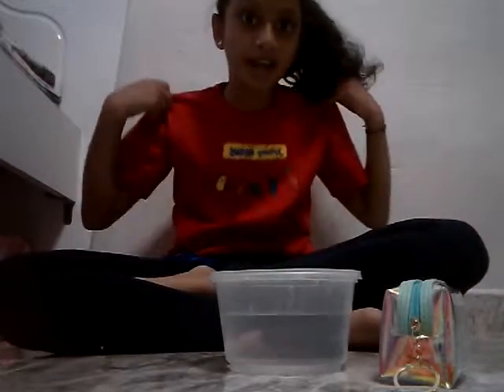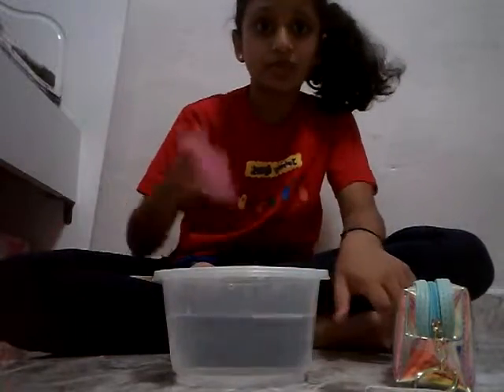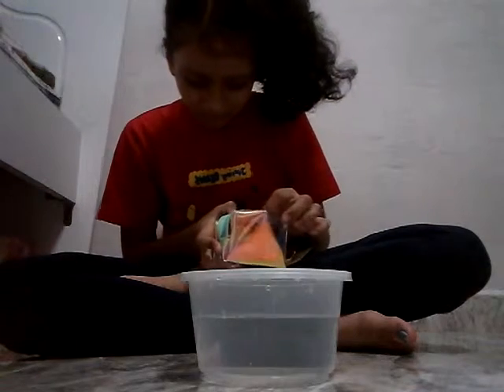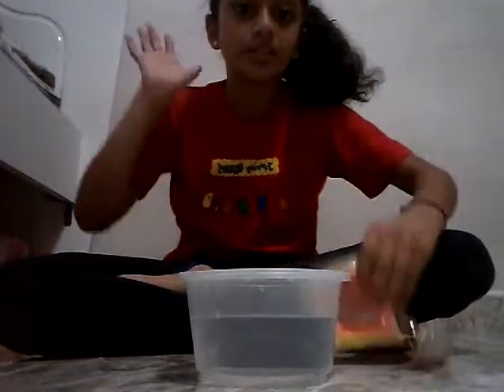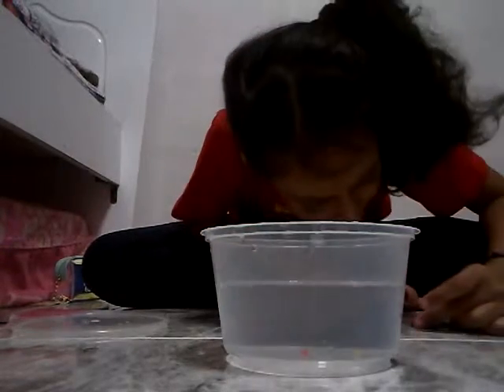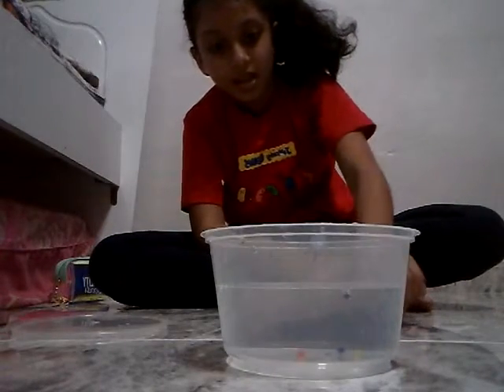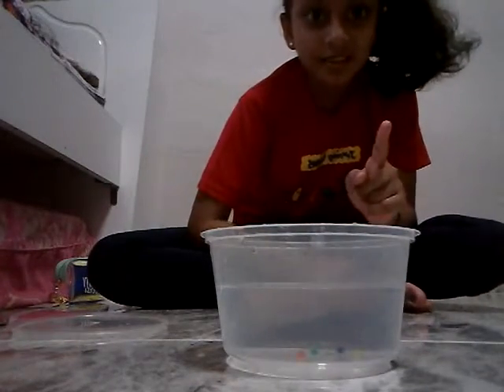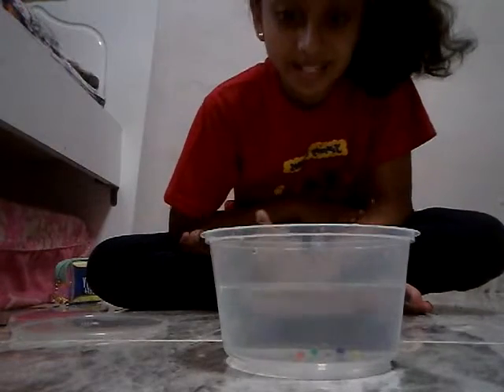Part 1 showing obees and a suprise at the end of yhe video